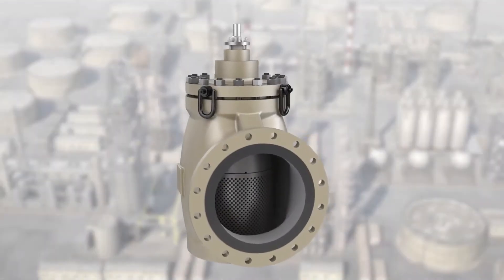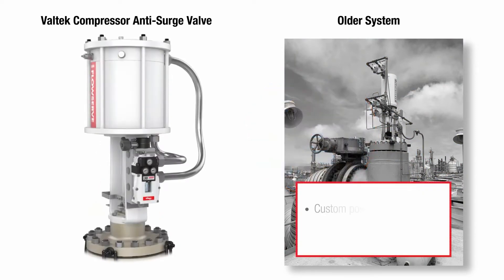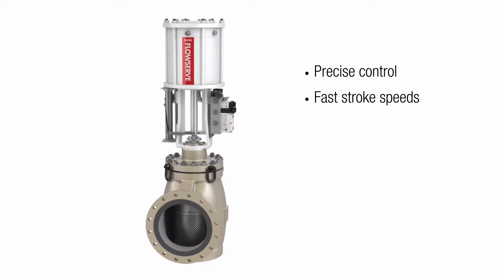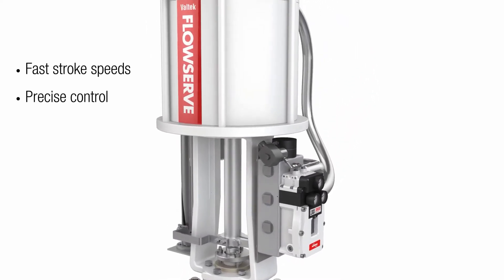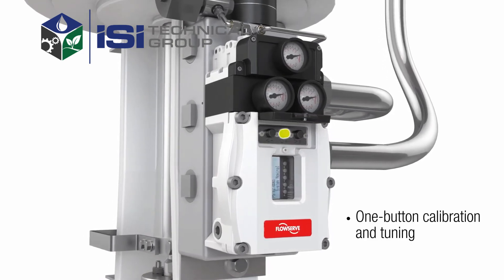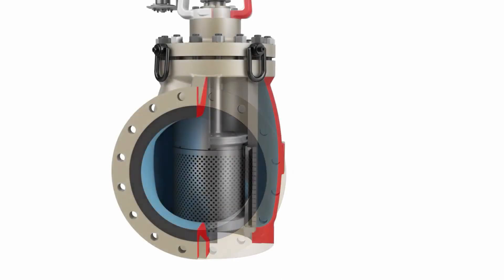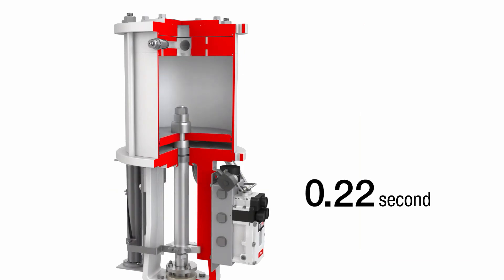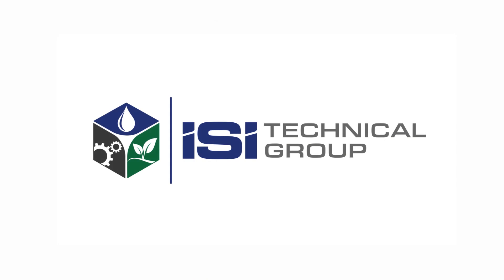The Flowserve Valtek Compressor Anti-Surge Valve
The Flowserve Valtek Compressor Anti-Surge Valve is a groundbreaking approach to anti-surge control by combining accurate control with exceptional responsiveness in a simple, reliable package. It is designed to address common challenges seen in compressor applications, where the surge of compressors can cause equipment failure and downtime.

By providing rapid response, driving the valve open when required, and providing steady-state positioning when recycling, the Valtek Compressor Anti-Surge Valve solution protects the compressor from catastrophic surge damage. The Valtek Compressor Anti-Surge Valve also provides the benefits of fast and simple set-up as well as easy maintenance. In addition, to existing installations, the Logix 3800JF positioner is easily retrofitted.

For more infomration about Flowserve Valtek products in Florida, contact Instrument Specialties.